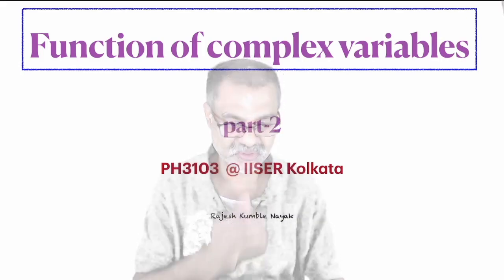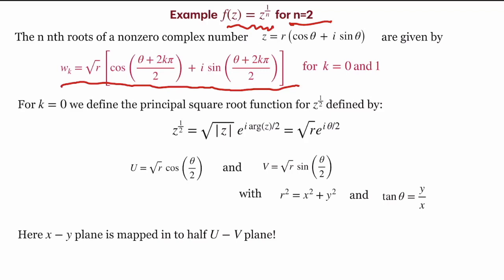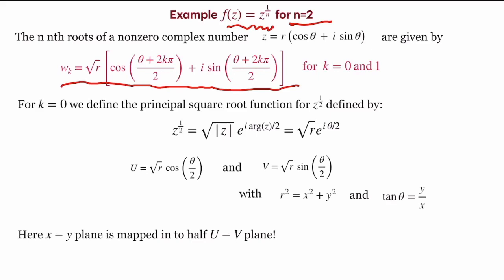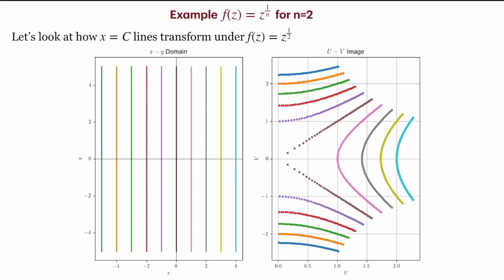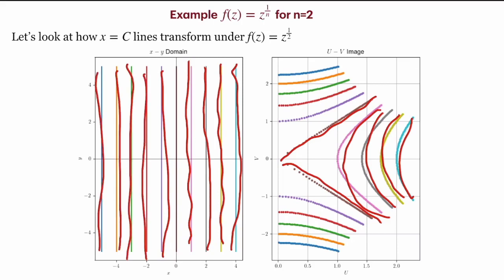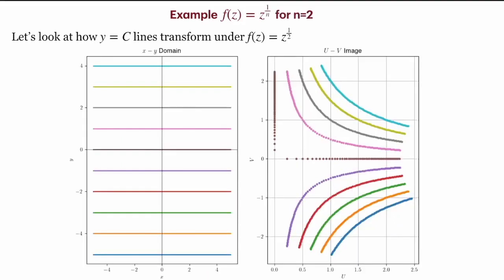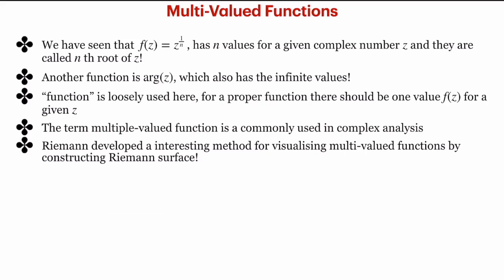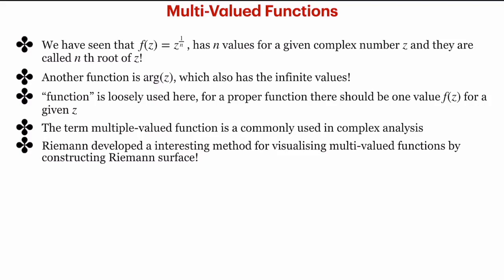[V03] PH3103 2021 Function of complex variable part2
[V03] PH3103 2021 Function of complex variable  part2 at IISER Kolkata